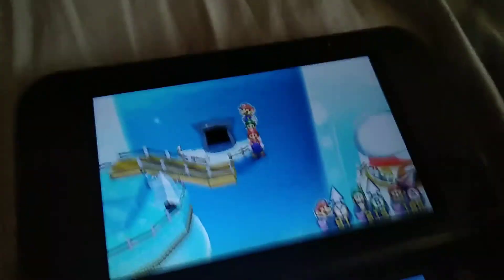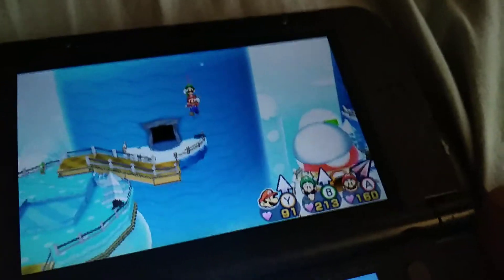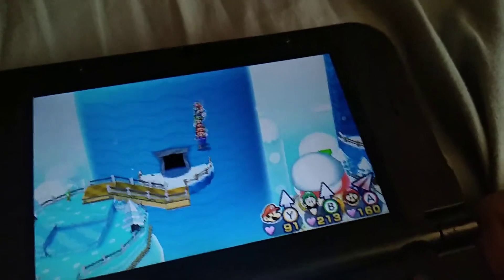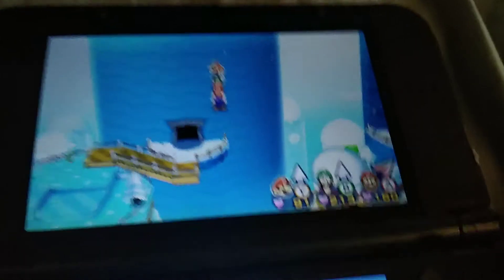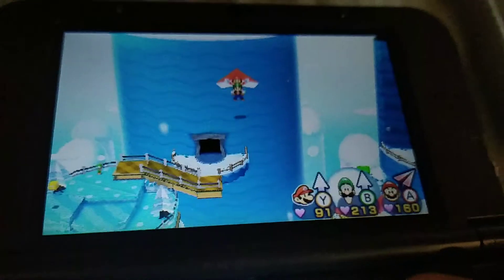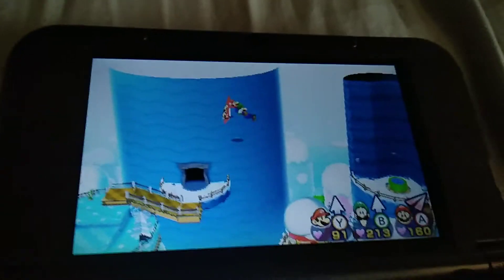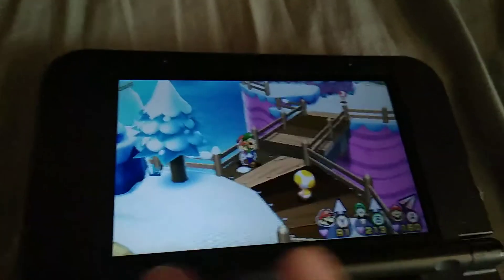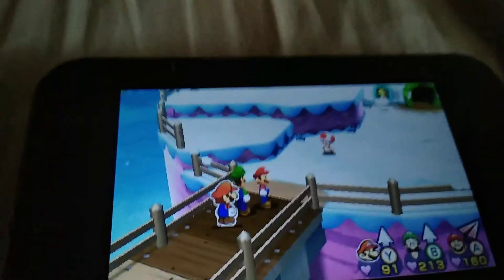Infinite height in mount brrr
Well I guess it IS a mountain.